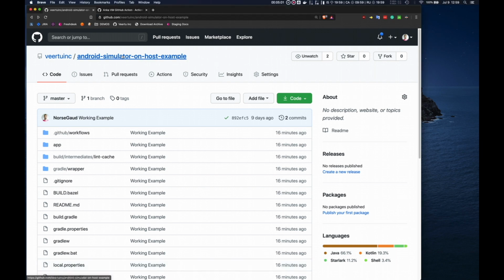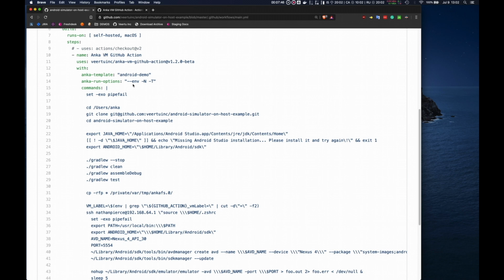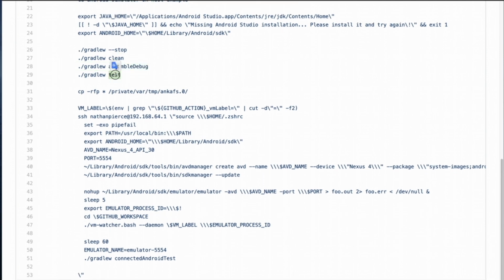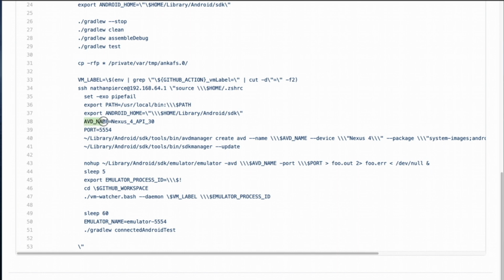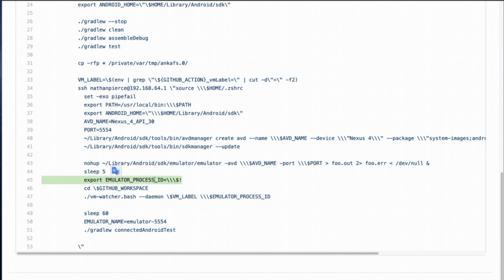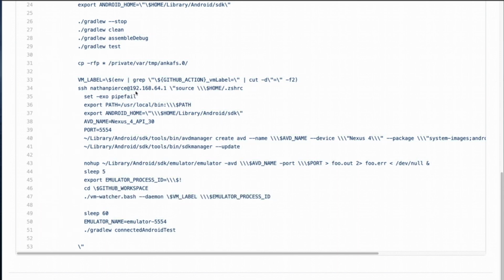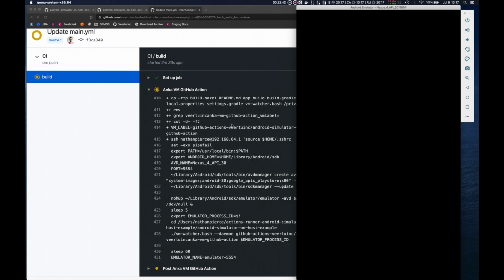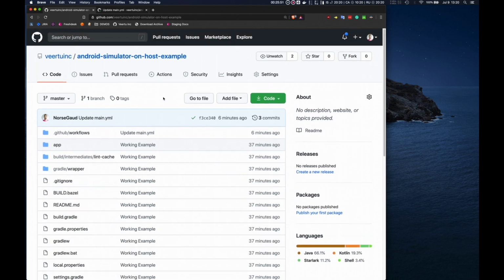How to run your Android project CI/CD using Anka Build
In this video, we'd like to show you how to run your Android project CI/CD using the Anka VM GitHub Action. It will execute the build and unit tests on the Anka VM and then pass the build/project into the host machine running the VM to execute the Android Emulator, utilizing the GPUs (not currently available in Anka VMs) to maximize performance.